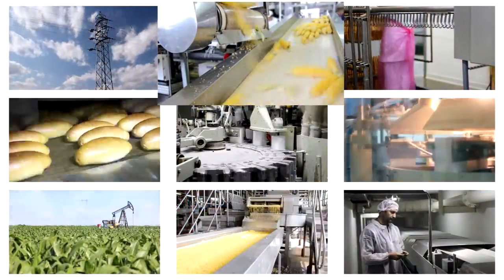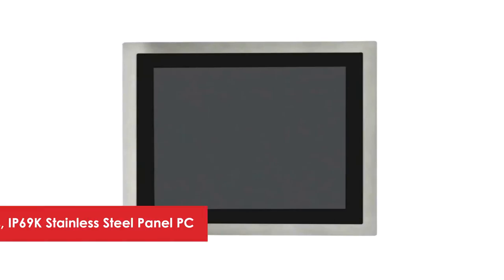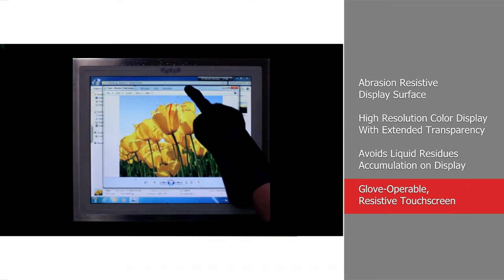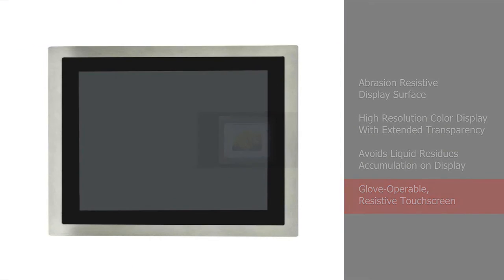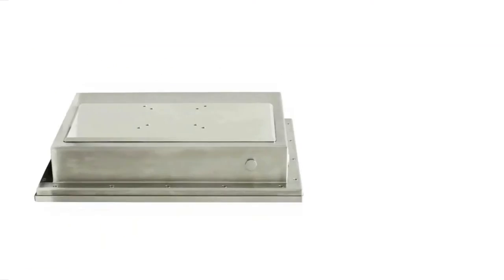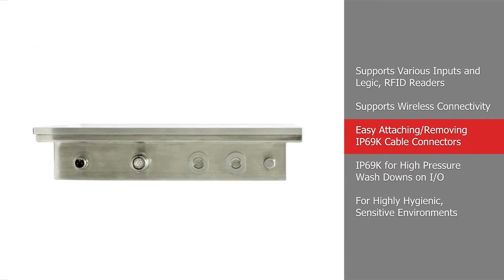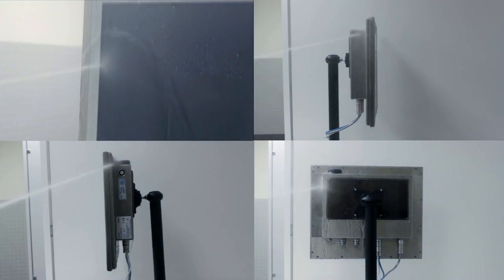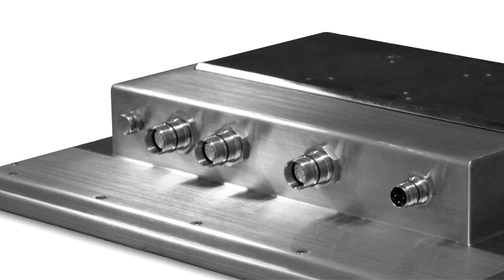Hygienic-Design IP69K Panel PC Simplifies Food Processing Operation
Food processing operators need rugged industrial PCs that are impermeable to dust and liquids entering the enclosure, resulting in damage that interferes with control and supervision of the production process. See how PENTA ADLINK’s completely sealed IP69K ingress rated panel PC can be easily cleaned with disinfectants and with high pressure sprays, and withstand continuous exposure to steam and splashed water while providing the highest reliability in a range of operating environments in the food industry.